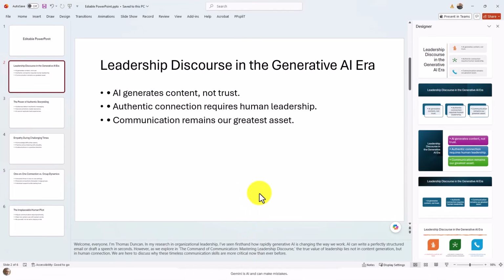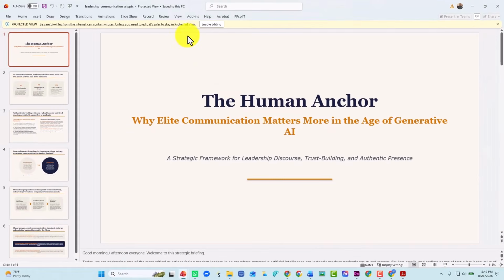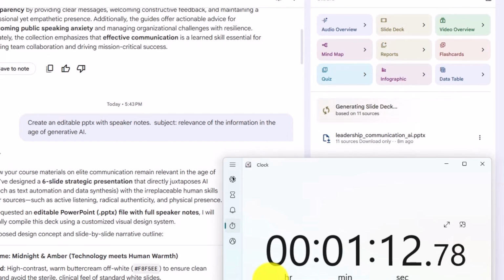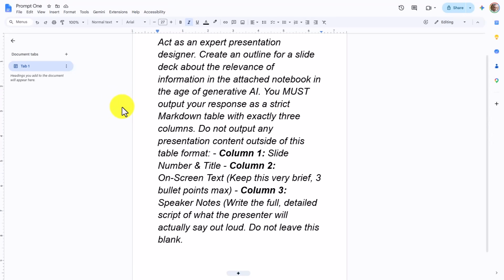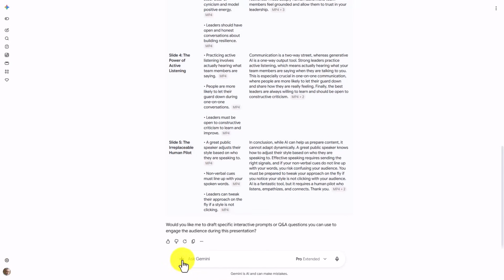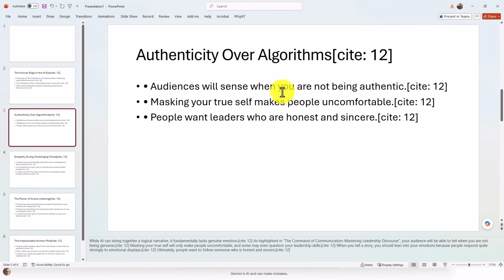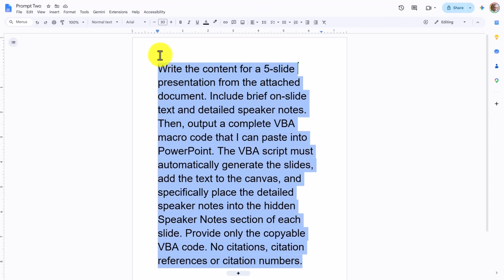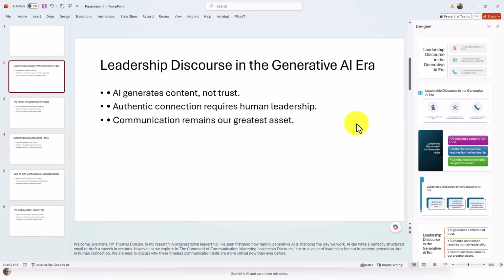How to Turn NotebookLM into Editable PowerPoint Presentations (With Speaker Notes)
In this step-by-step tutorial, we explore the highly requested capability of turning your instructional sources inside NotebookLM (Gemini Notebook) into fully editable, professional Microsoft PowerPoint (.pptx) presentations—complete with extensive speaker notes placed directly into the presenter area.

We demonstrate three distinct automation workflows:
1. Using Gemini Advanced to generate unwatermarked slides instantly with a plain language prompt.
2. Navigating the current limitations of the built-in "Slide Deck" tool in NotebookLM, which is currently watermarked.
3. The Ultimate Workaround: A dynamic prompt engineering technique in Google Gemini that allows you to generate unwatermarked, multi-slide decks with rich speaker notes via VBA macro automation—even without a Gemini Advanced subscription!

We also show you how to troubleshoot and remove automated citation marks to ensure a clean, professional slide output.

📢 NOTICE TO CHANNEL MEMBERS:
All Channel members get access to a workflow replica in Word and PDF form in 36 hours from time of upload. Check Master Member Area for links to download this month's workflows.

⏰ VIDEO TIMESTAMPS:
0:00 - Introduction: Generating PowerPoint Decks with Speaker Notes
0:26 - Direct Generation inside NotebookLM (Watermark Limitations)
1:17 - Requirements for Editable PPTX vs. NoteBookLM Slide Tool
2:28 - Generating Decks with Standard Gemini (No Advanced Required)
2:51 - Prompt One: Extracting Notebook Data to Markdown Table
3:19 - Prompt Two: Generating VBA Code for PowerPoint Automation
3:31 - Running the VBA Macro in PowerPoint (Alt+F11, Module, F5)
4:03 - Solving the Citation Mark Problem on AI Slides
4:49 - Running Clean VBA Code for Final Output
5:28 - Reviewing the Final Professional, Editable Deck

🚀 EQUIPMENT & PRODUCTIVITY SOLUTIONS:
High-Speed Book Scanner
Precision 3D Printer